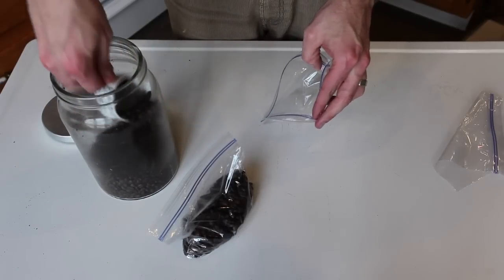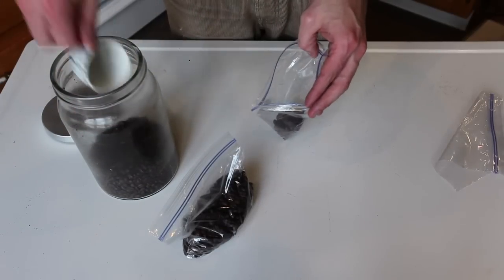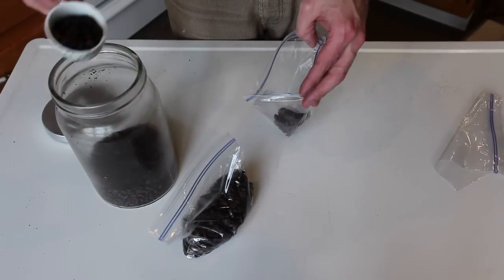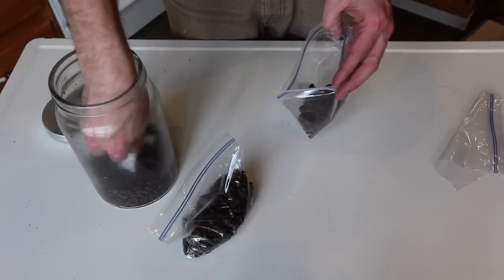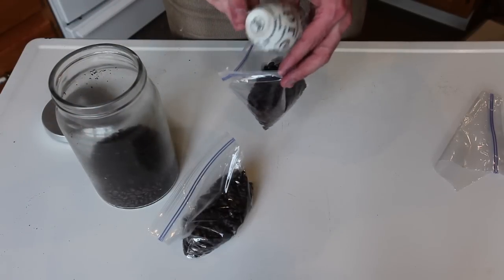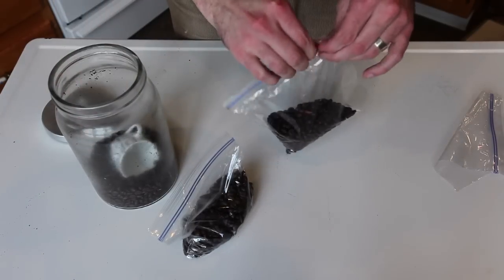How to Store Coffee in the Freezer or Refrigerator : Coffee Making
Coffee must be stored in the freezer or refrigerator in a very specific way to avoid damaging the flavor. Store coffee in the freezer or refrigerator with help from a coffee industry professional in this free video clip.

Filmmaker: Joey Papa

Series Description: You don't have to spend an arm and a leg at the local coffee shop each day to enjoy your favorite drinks. Learn about coffee making and find out a few recipes that you can use to make your favorite drinks with help from a coffee industry professional in this free video series.